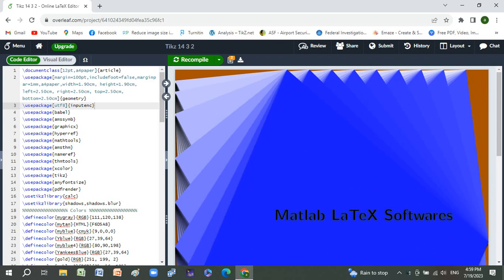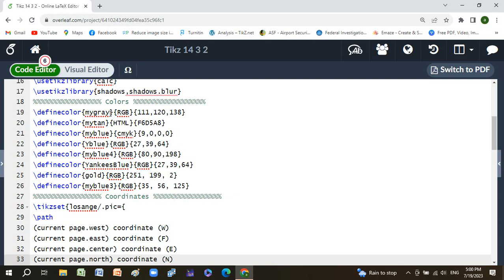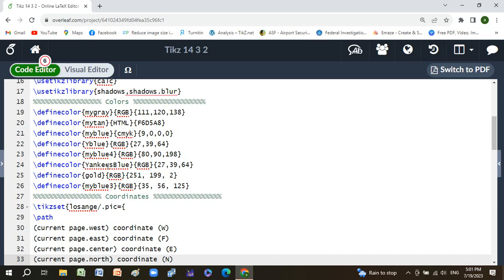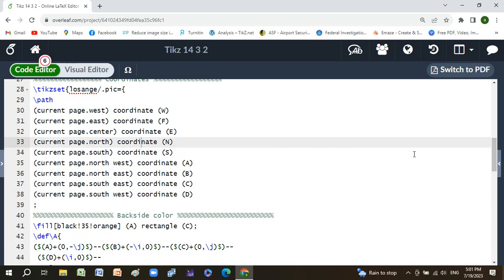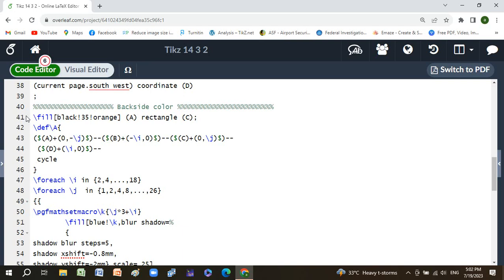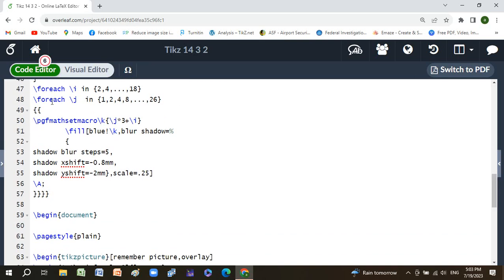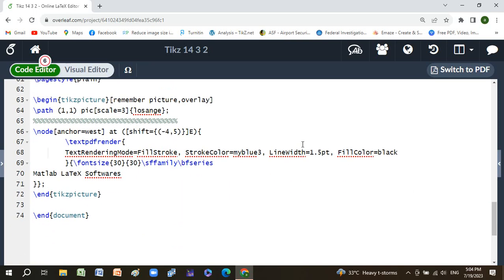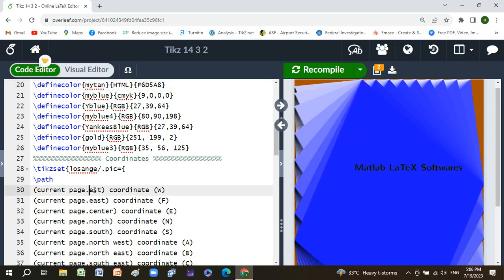STOP Using Overleaf Incorrectly And Learn The Right Way To Make Stunning Latex Designs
In this video, we will create a stunning mathematical design using LaTeX and the TikZ package. We will plot a beautiful parabola using pgfplots and customize the graph for a clean and professional look. Whether you're a beginner or an experienced LaTeX user, this tutorial will help you enhance your skills in TikZ coding.

🔹 What You'll Learn:
✅ How to use the pgfplots package in LaTeX
✅ How to plot mathematical functions using tikzpicture
✅ Customizing axes, labels, and graph appearance
✅ Removing unwanted ticks for a cleaner design